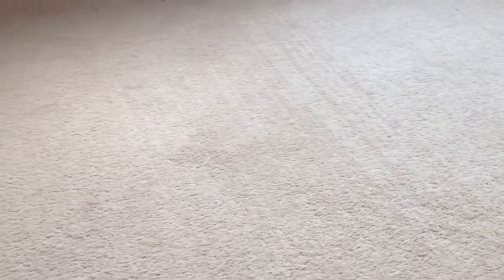Hiring a Carpet Cleaning Machine - Mavis Russell Floorcare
- something to look out for when hiring a carpet cleaning machine.

I was cleaning a empty property today, on my inspection I noticed these strange lines along the carpet. I've worked for the previous owner before,

After using a hire machine from the supermarket, these lines appeared, after looking at the machine, I knew what it was